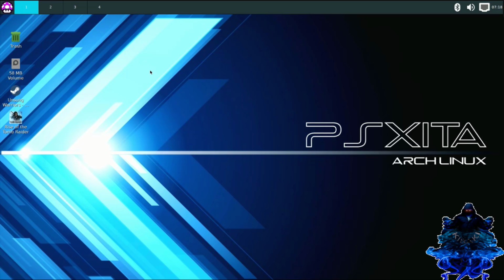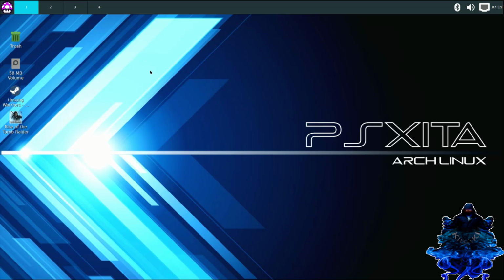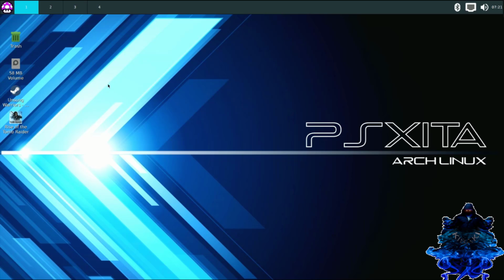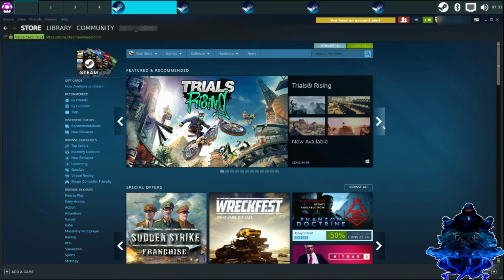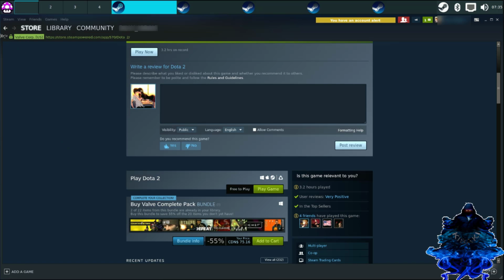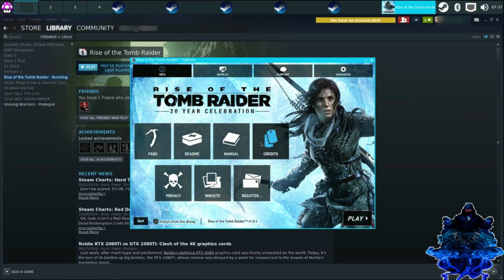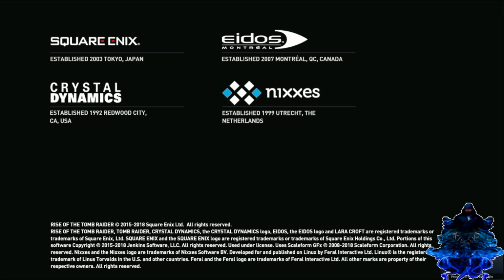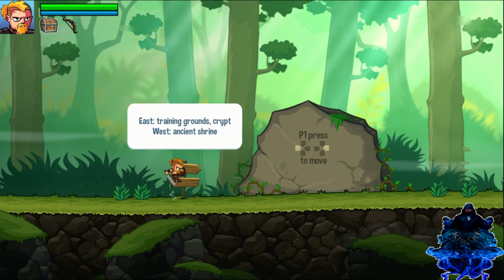How to Play PC GAMES On 5.05 Jailbreak PS4 With Linux OS Turn Your PS4 into a Gaming PC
works for all PS4 models, and yes you need the INTERNET on your PS4

How to Play PS3 On 5.05 Jailbreak PS4 With Linux OS Turn Your PS4 into a Gaming PC

How to Play RetroArch On 5.05 Jailbreak PS4 With Linux OS Turn Your PS4 into a Gaming PC

How to Play SNES Games On 5.05 Jailbreak PS4 With Linux OS Turn Your PS4 into a Gaming PC

How to Play Wii U Games On 5.05 Jailbreak PS4 With Linux OS Turn Your PS4 into a Gaming PC

How to Play GameCube Games On 5.05 Jailbreak PS4 With Linux OS Turn Your PS4 into a Gaming PC

How to Play All Wii Games On 5.05 Jailbreak PS4 With Linux OS Turn Your PS4 into a Gaming PC

How to Play All N64 Games On 5.05 Jailbreak PS4 With Linux OS Turn Your PS4 into a Gaming PC
How to Play All PSone Games On 5.05 Jailbreak PS4 With Linux OS Turn Your PS4 into a Gaming PC
How to Play All PSP Games On 5.05 Jailbreak PS4 With Linux OS Turn Your PS4 into a Gaming PC

or